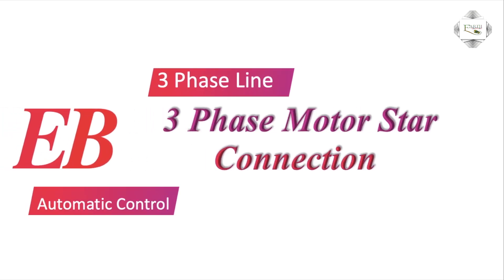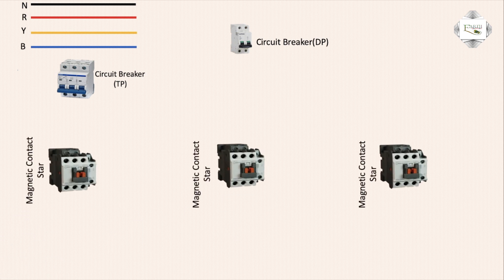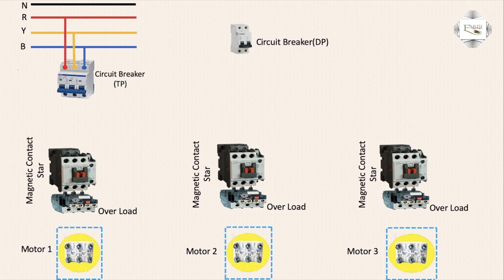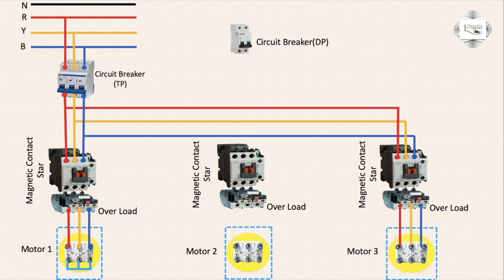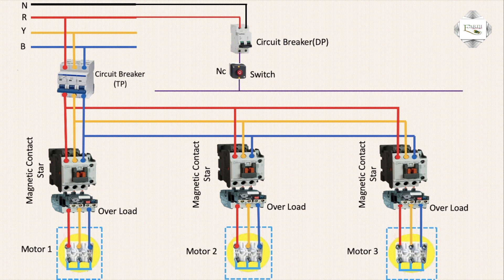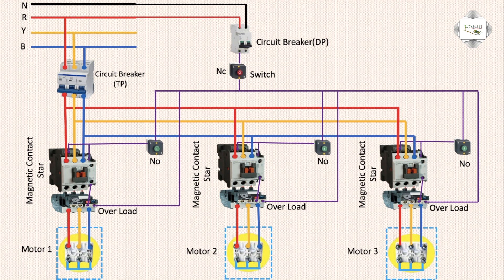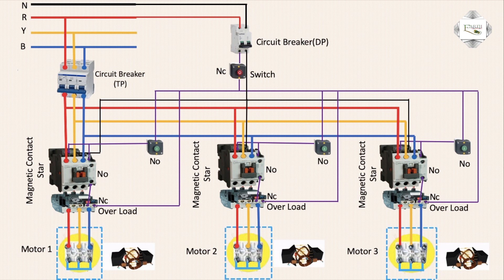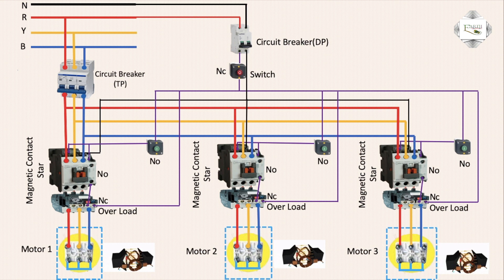3 phase star 3 motor connection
This video shows 3 phase star 3 motor connection. 3-phase Motor Timer connection with the contactor. For the connection of the 220v ac Line timer with the contractor, you have to know when you are going to make the motor starter circuit, automatic on/off lighting circuit, etc. Here we will make the connection with an On Delay Timer high low. This timer ac line has both NC and NO contacts.